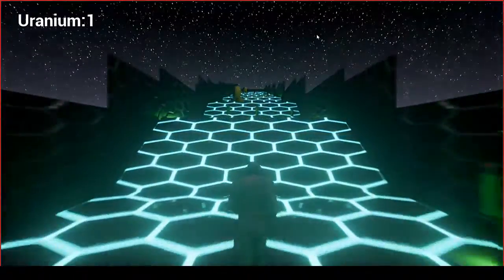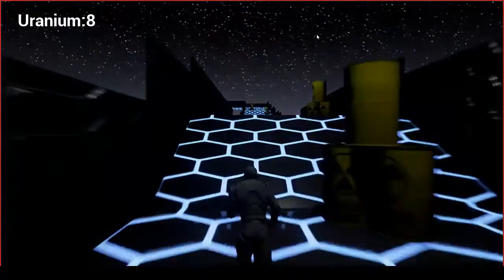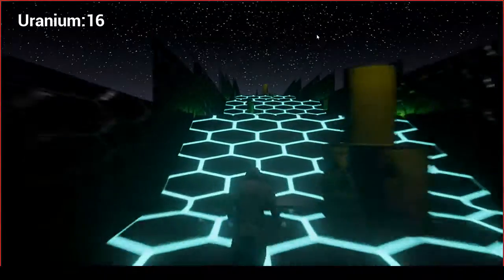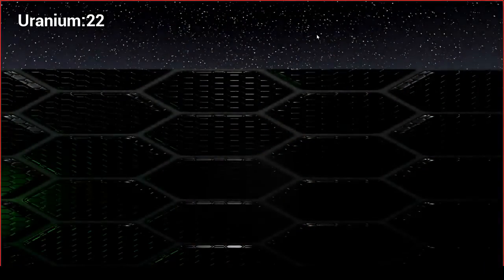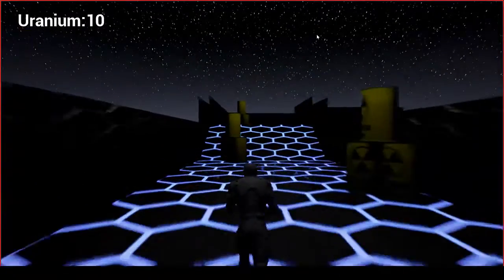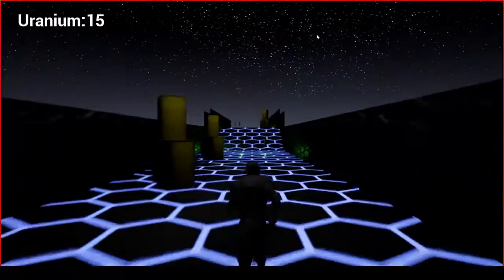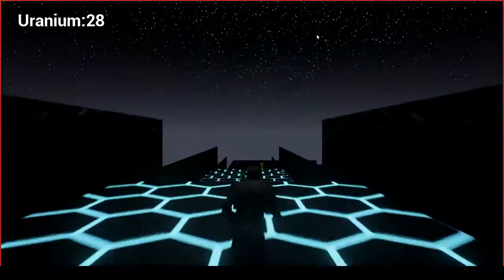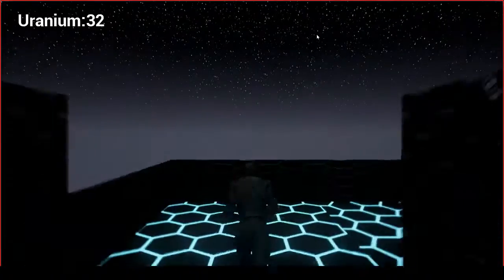MoonRunner Game Alpha Video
MoonRunner Game Alpha for university
Group 12